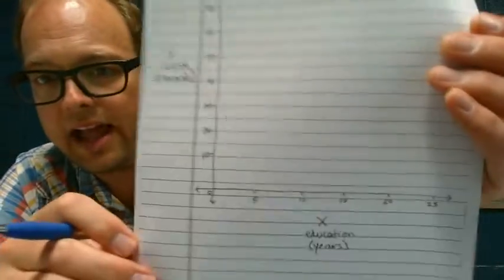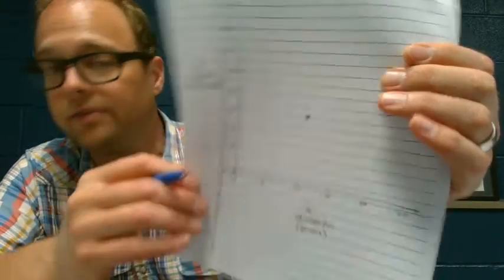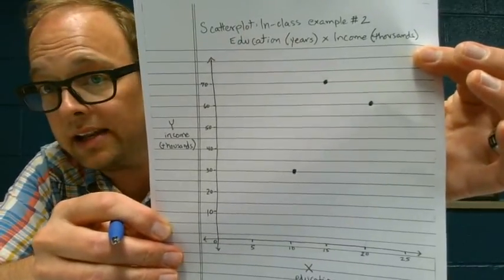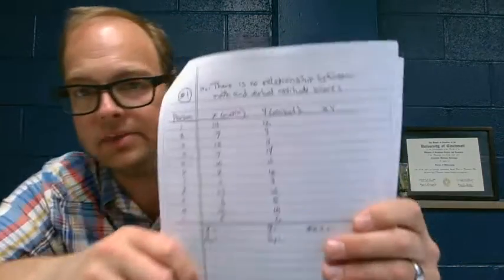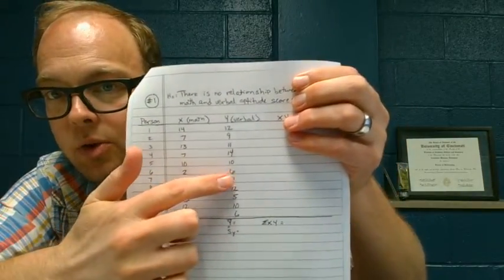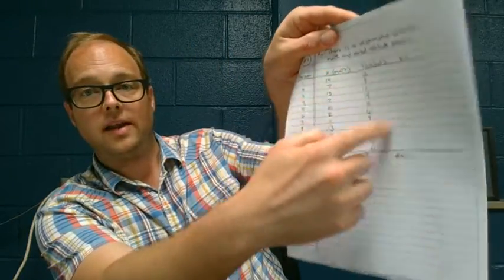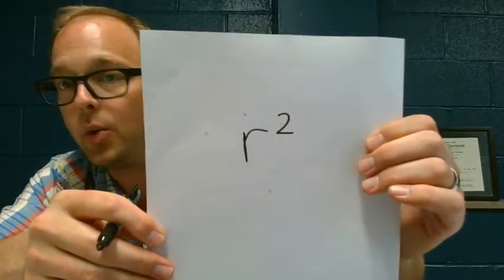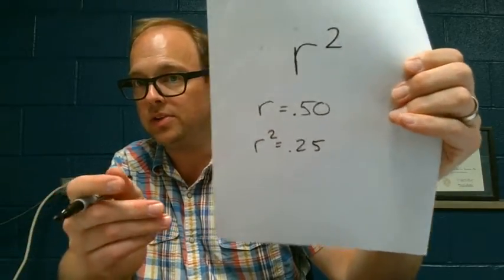final remarks pearson coeff determ ps 3